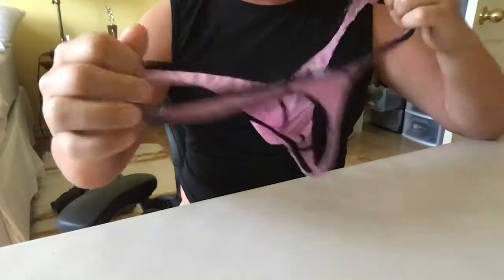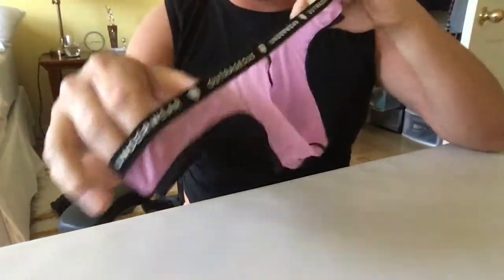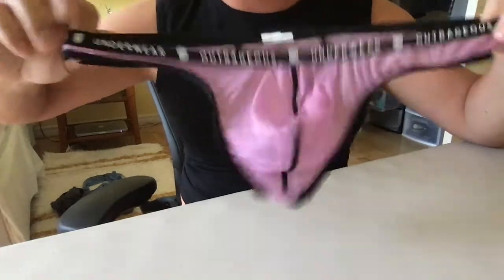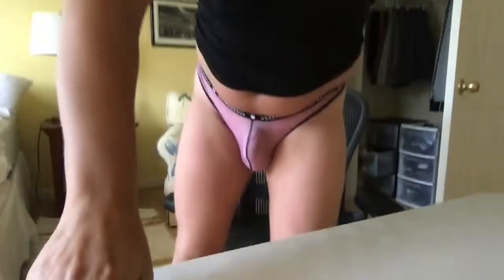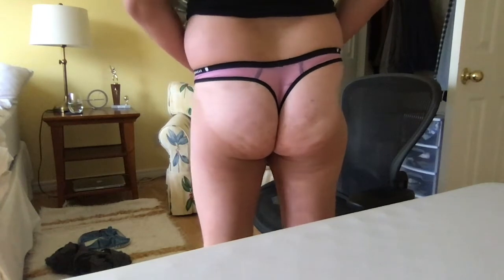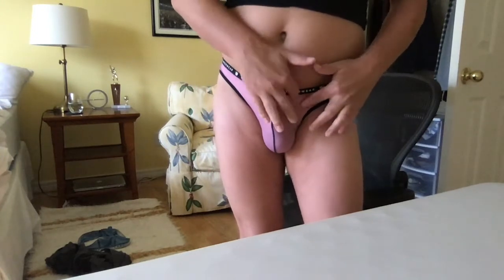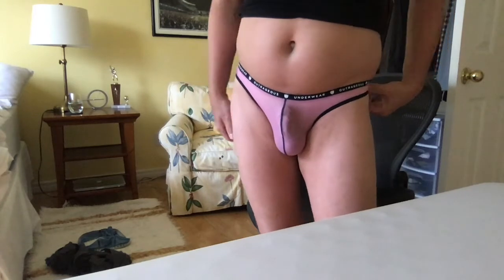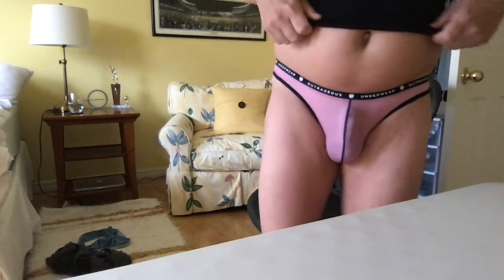Funderwear Review #7 - Gregg Homme Bubble G'Homme Thong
In this video I review the Gregg Homme Bubble G'Homme Thong. I hope you enjoy the video. Please let me know if you have any comments, questions, or suggestions for future videos in the comments.

Size: medium

Notes:
very see through
very lightweight
comfortable
delicate
stays in place

Best uses:
sleeping
loungewear
bedroom